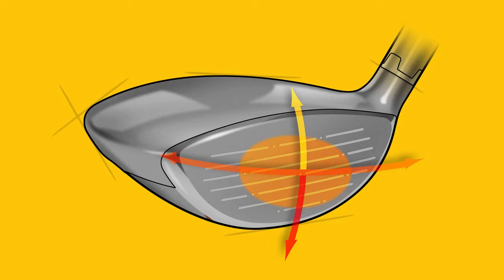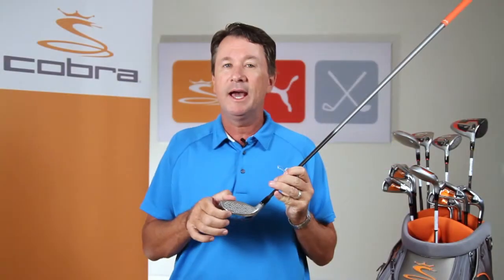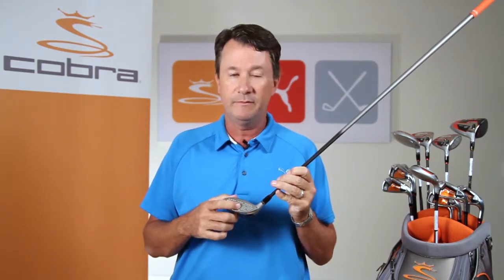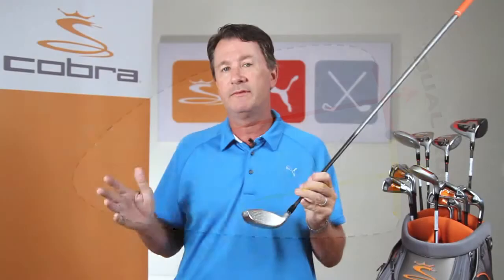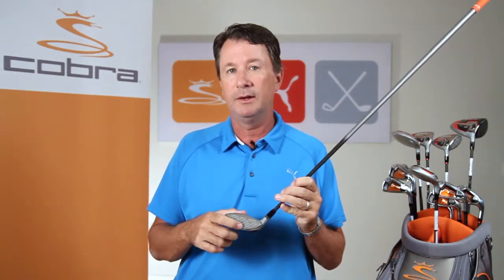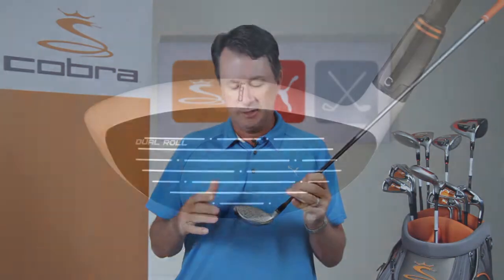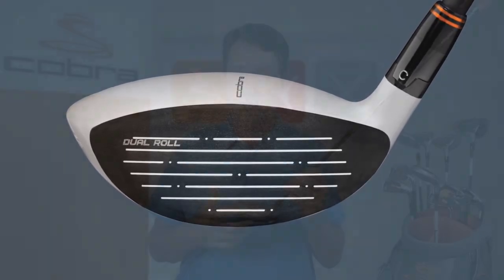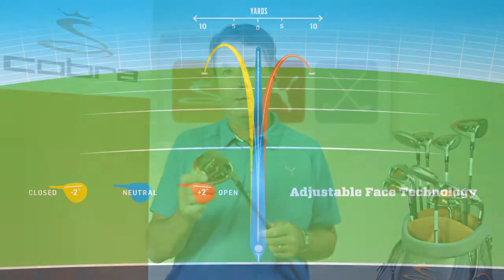Golf Galaxy - Cobra AMP Fairway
For all golfers seeking distance and accuracy, the Cobra AMP fairway offers a variety of technologically advanced features, including E9 Face Technology with Dual Roll and Adjustable Flight Technology.